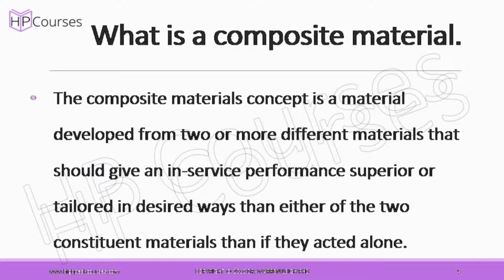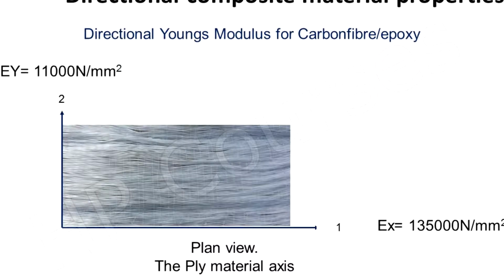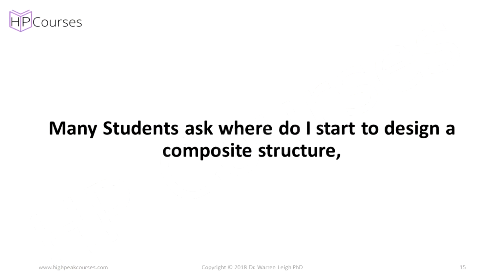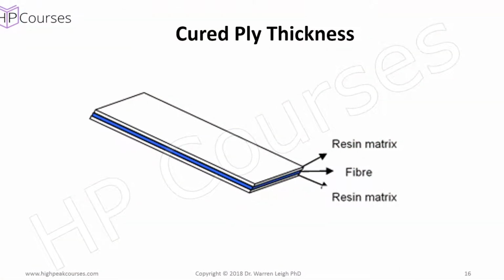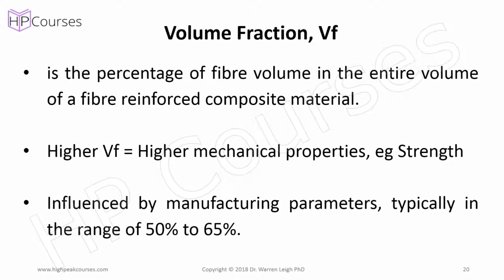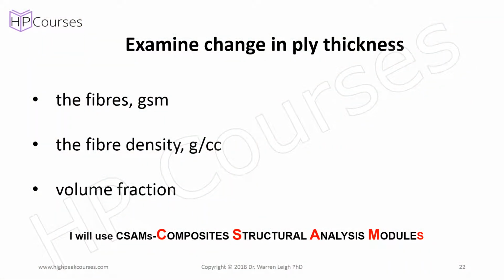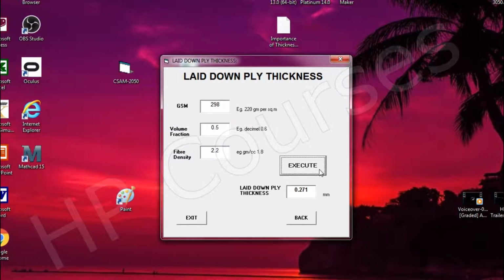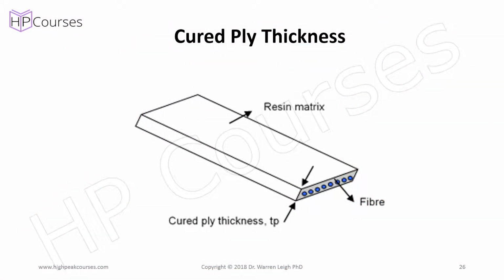Lecture 3:ONLINE: Layered Structural Composites. Initial design steps for carbonfibre or glassfibre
Introducing structural layered composites. 4th Sept 2024.

I answer the question that composite fabricators and engineering students ask, "is where do I start in the design process of structural composites."

Initial design steps and the three important material properties you need to know before you can start your new design in carbonfibre and glassfibre composites.